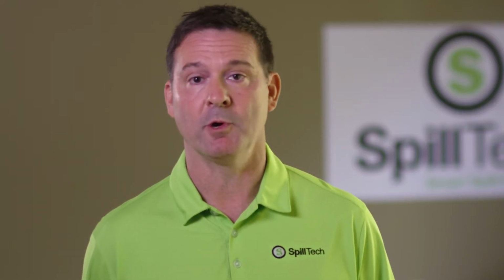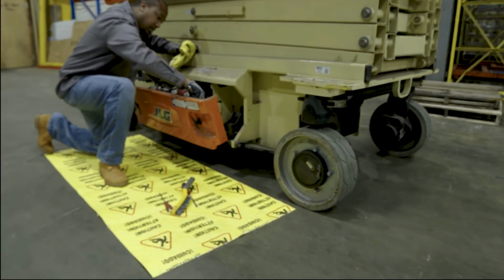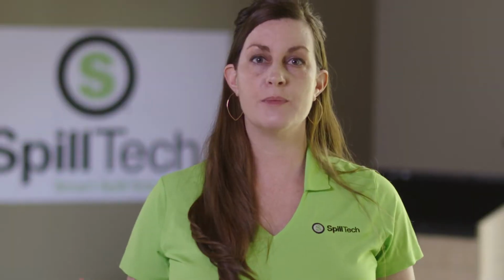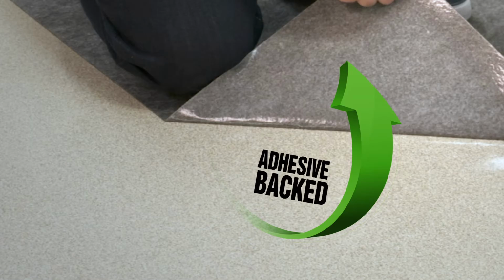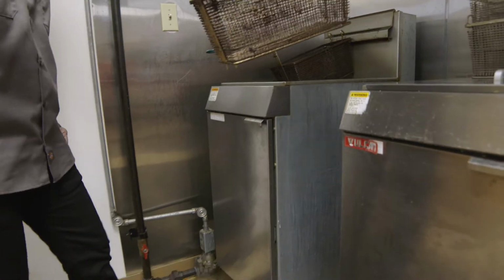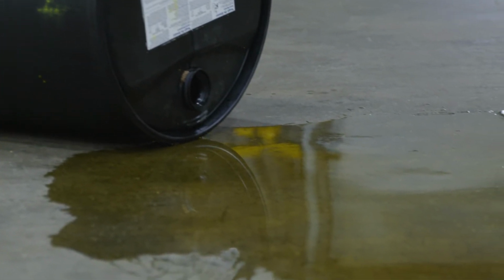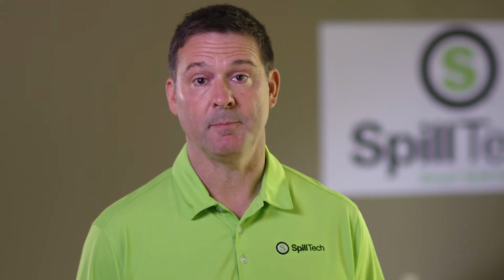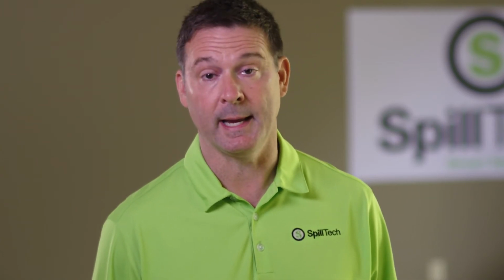SpillTech Products 2021 Spotlight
SpillTech spotlights our newest products for 2021: Floor Grabber High Traffic Mat, Caution Mat and Spill Kits.